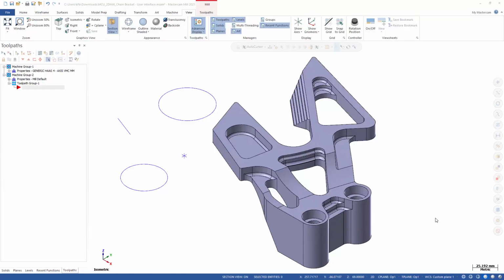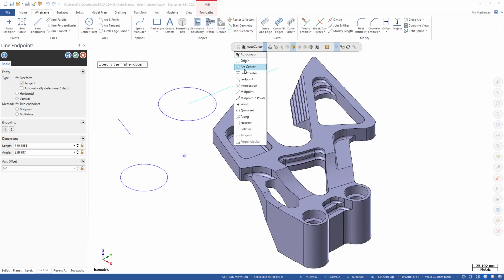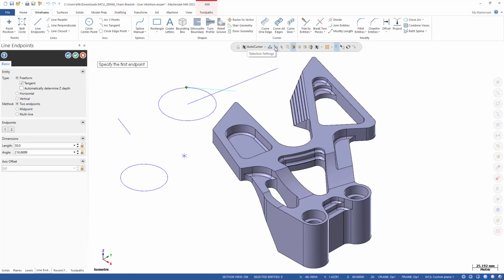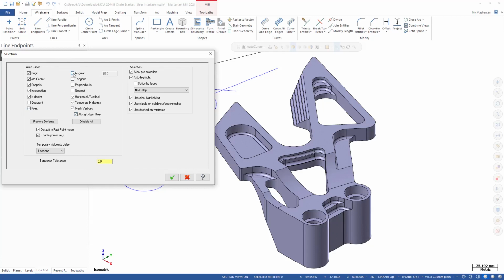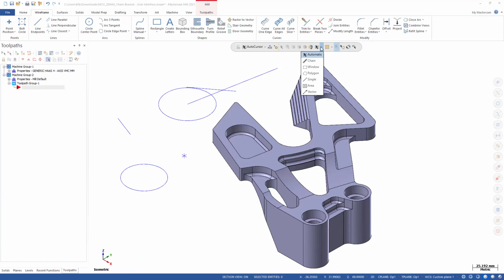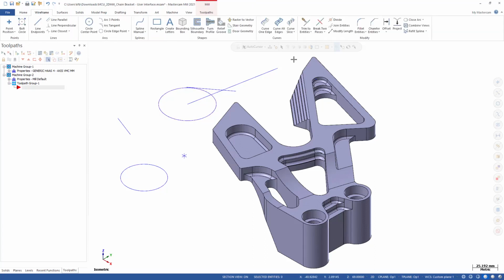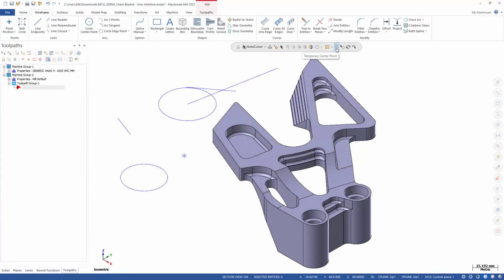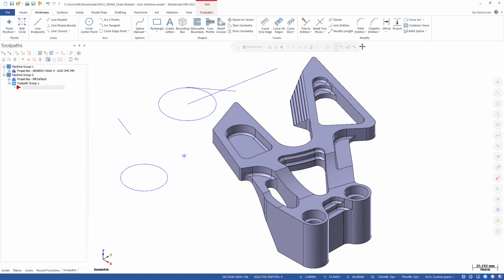Mastercam2021 數銑教程之2d銑削 加工中心走入門到精通（全55集 英語 1080P） 第4集 1 4 選擇欄 Selection Bar